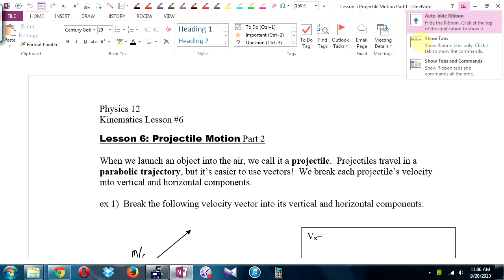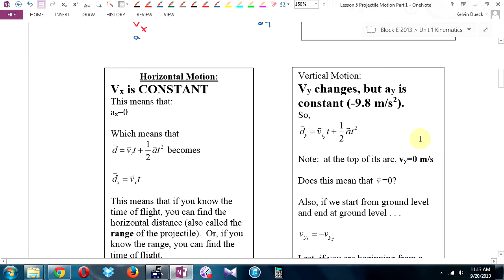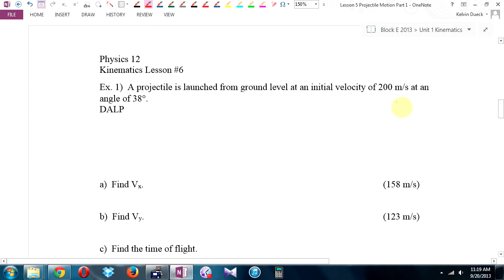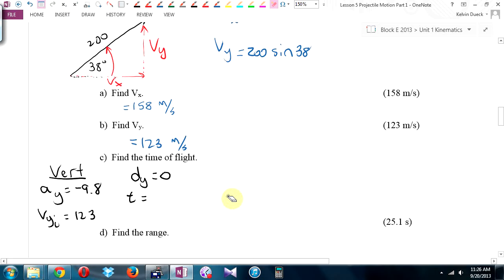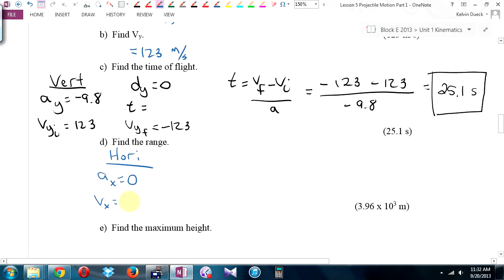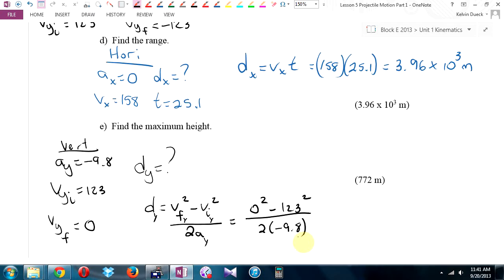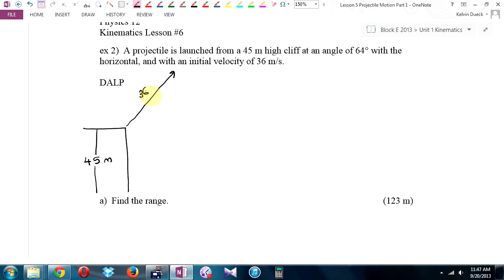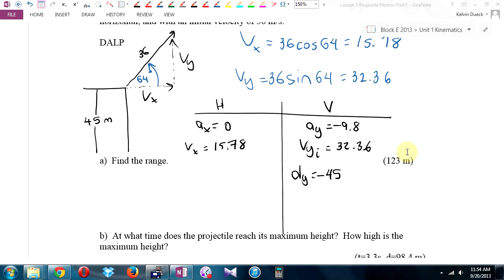Physics 12 U1L5 Projectile Motion Part 1